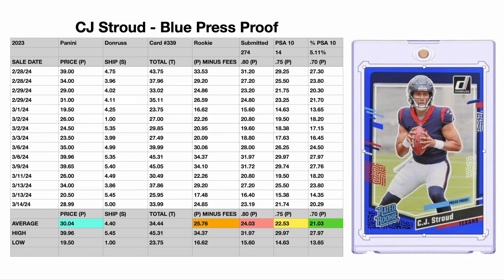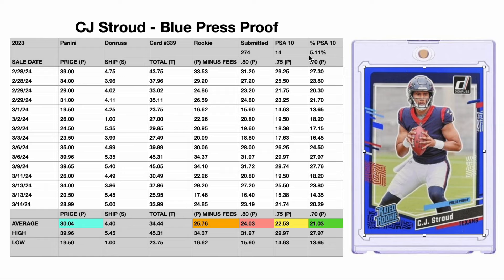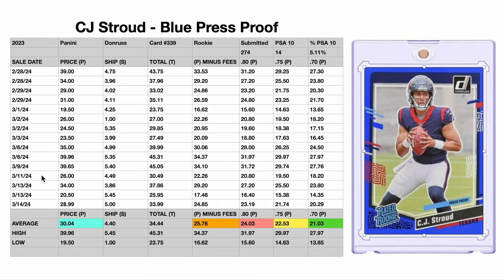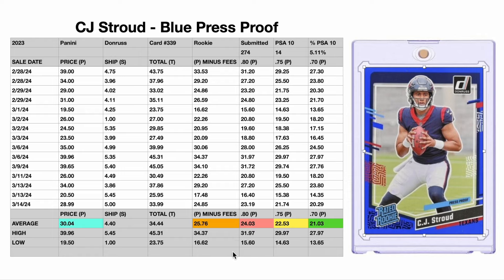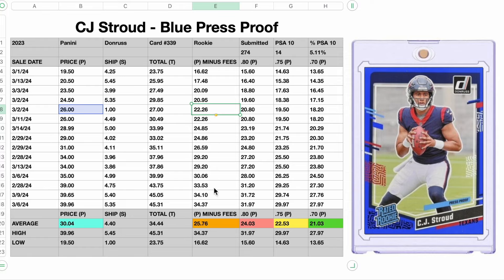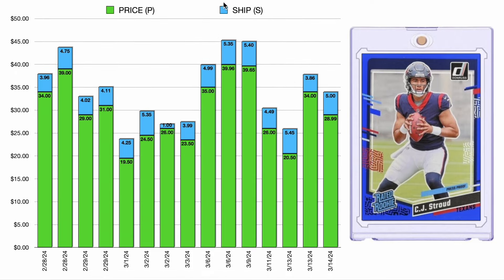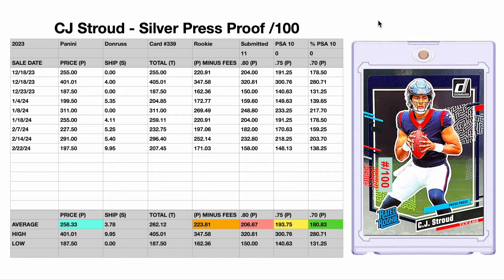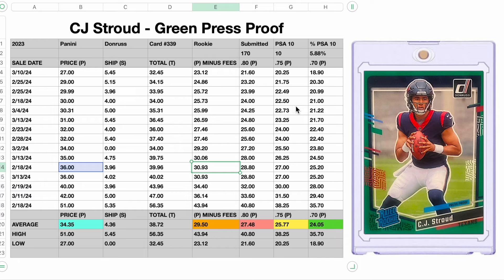Five CJ Stroud Rookie Cards - What Are They Worth - 2023 Panini Donruss Football Press Proof #339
What is a CJ Stroud Rookie Card Worth?  How much does a CJ Stroud Rookie Card Cost?
Today, we are going create a comp list for the 2023 Panini Donruss Rated Rookie Press Proofs of Card #339.  We will establish fair market value, and some first, second, and final offers for trading this card.

2023 Panini Donruss CJ Stroud Rated Rookie Card #339
Blue Press Proof
Green Press Proof
Red Press Proof
Yellow Press Proof
Silver Press Proof

Hopefully this information helps you when making purchasing decisions or trading away your own personal cards.